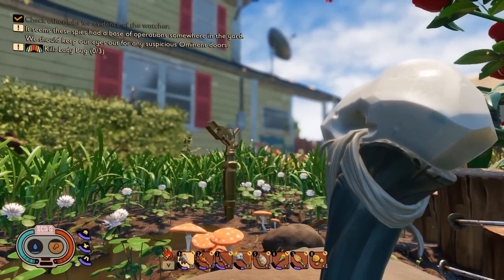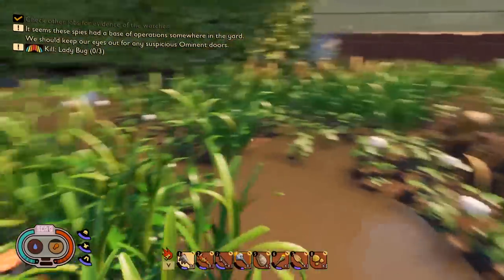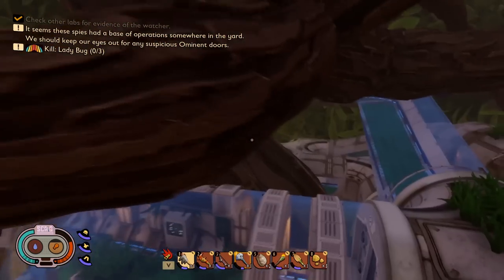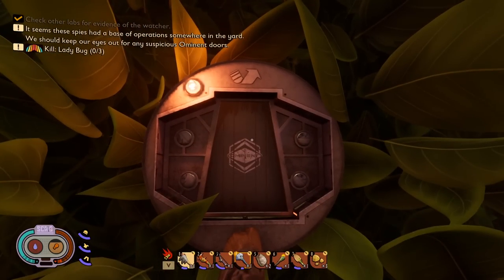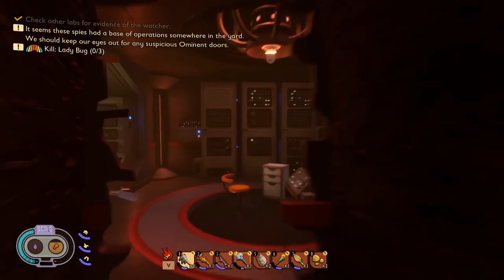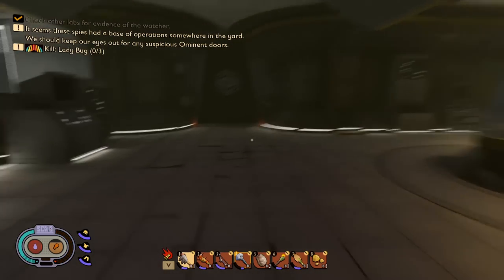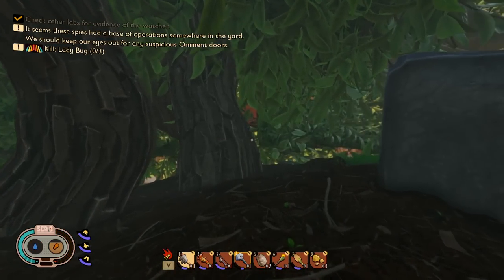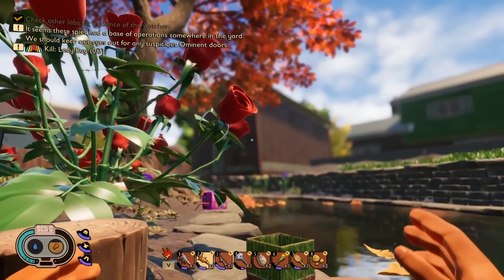GROUNDED Unlocking SECRET BASES How to Find ALL LABS Locations Spoilers | Grounded Gameplay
Unlocking SECRET BASES in Grounded ALL LABS & LOCKED DOORS EXPOSED | Grounded Gameplay

►PC Equipment
🖥️ PC Spec List